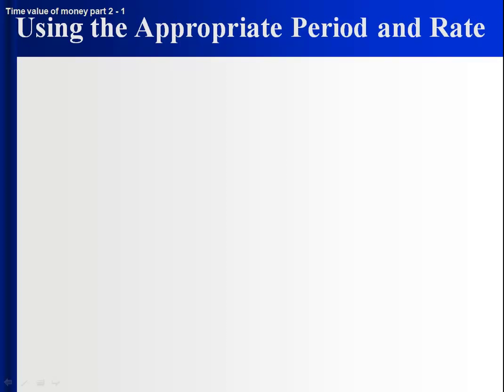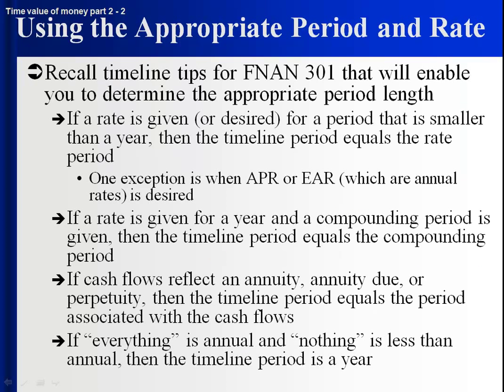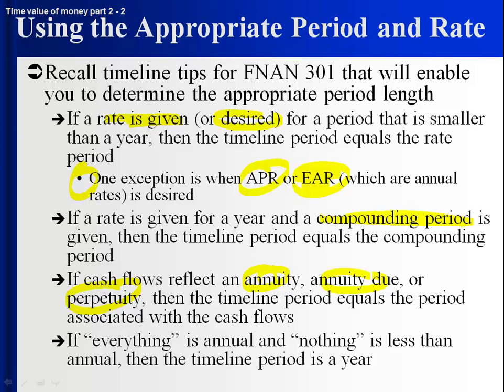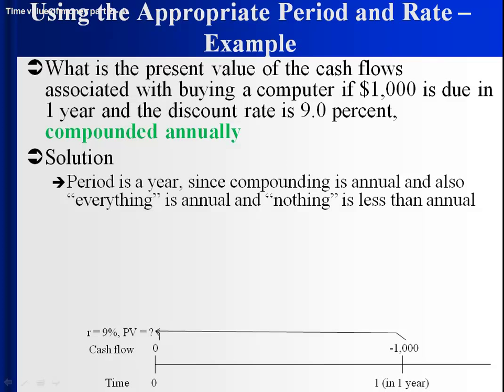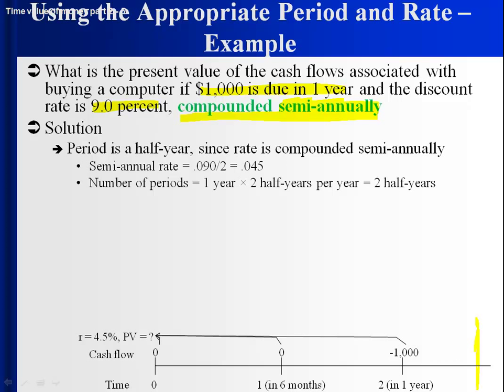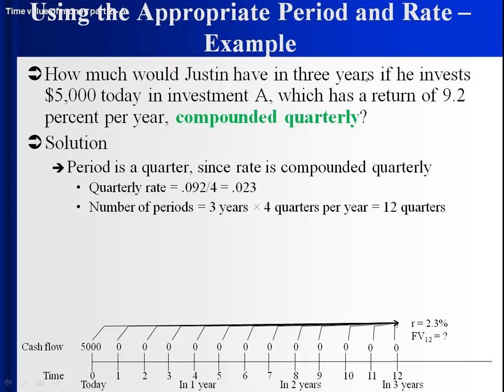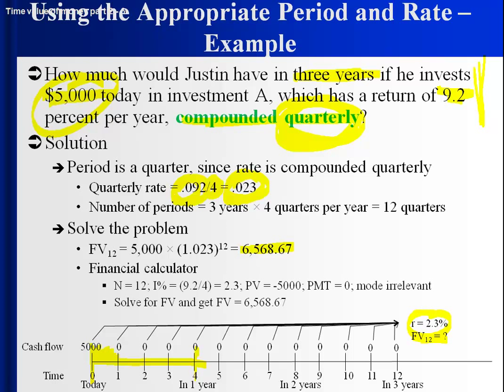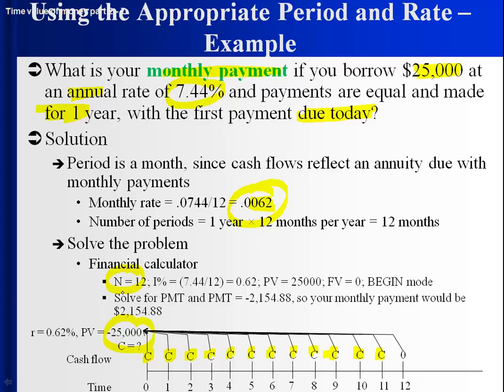03 036 01 appropriate period and rate